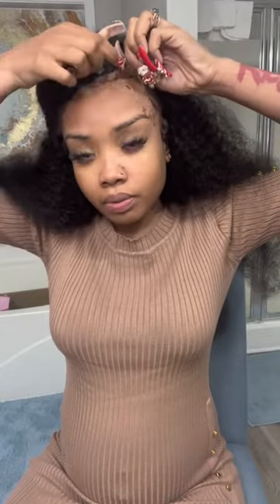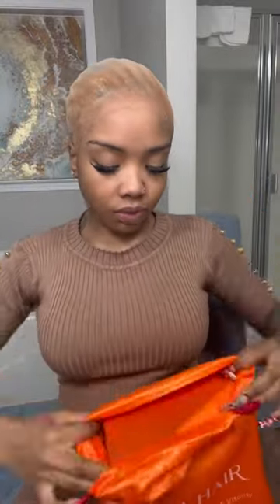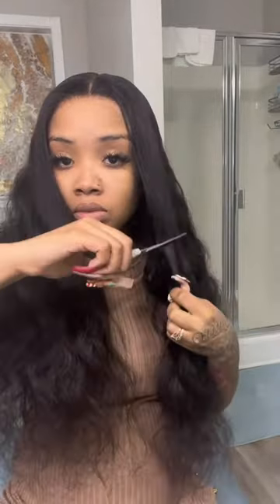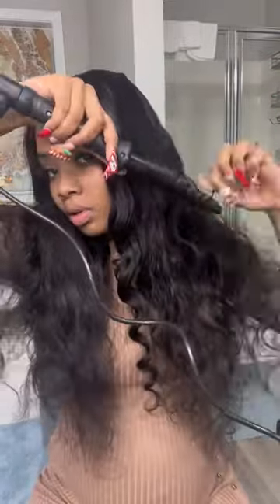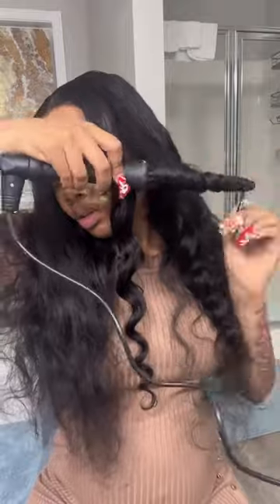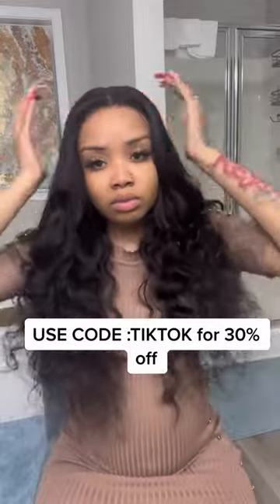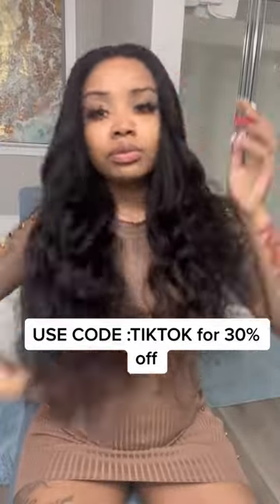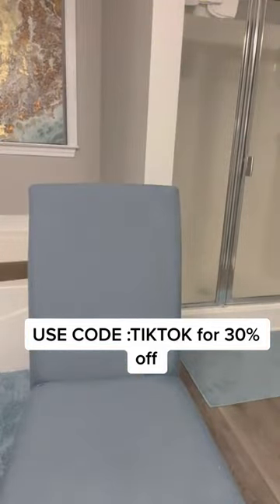Definitely TIME SAVING!!! | Super Easy Install NOW! | Best Glueless Lace!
Same Wig